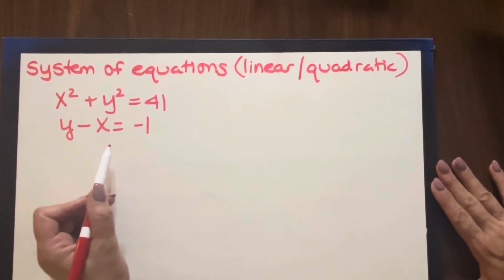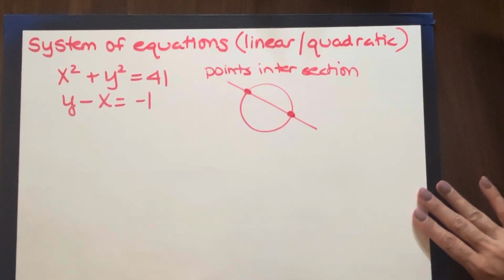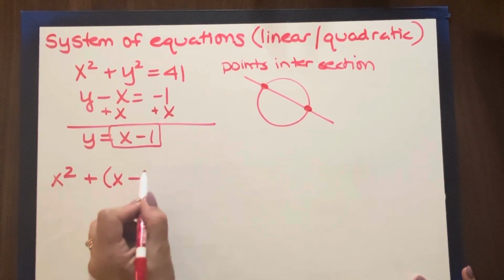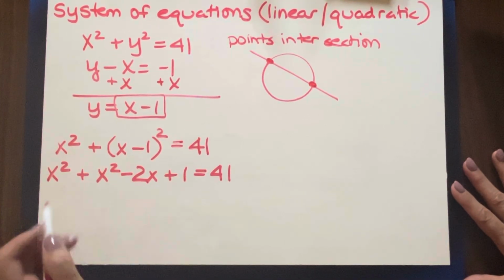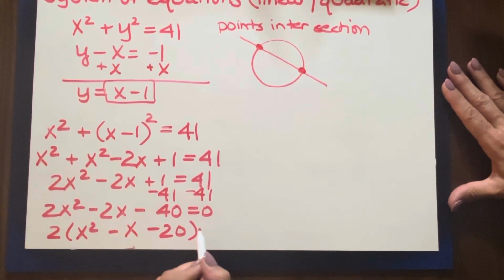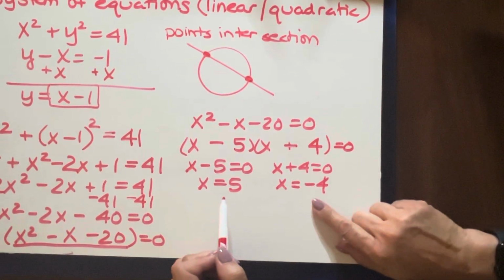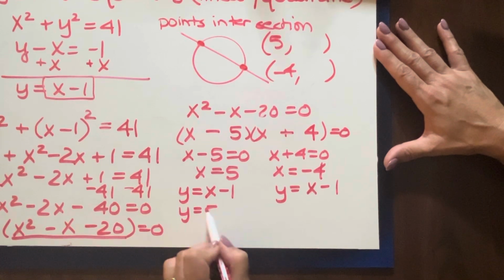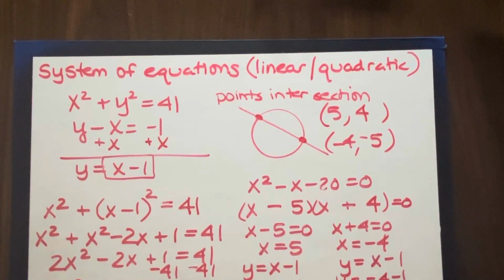Solving a system of equations (linear/quadratic)